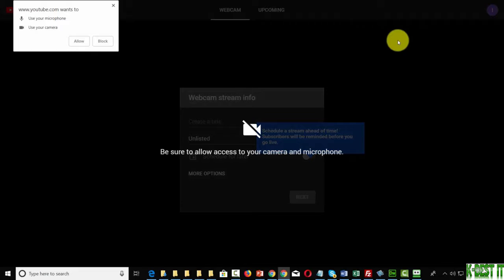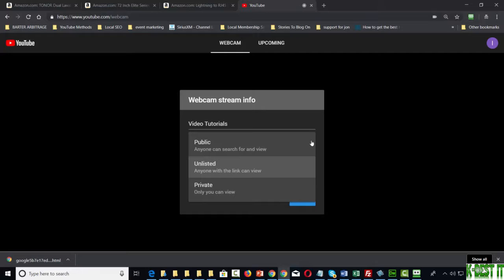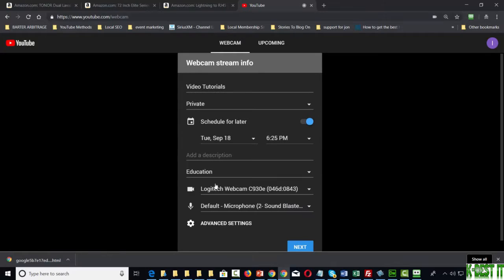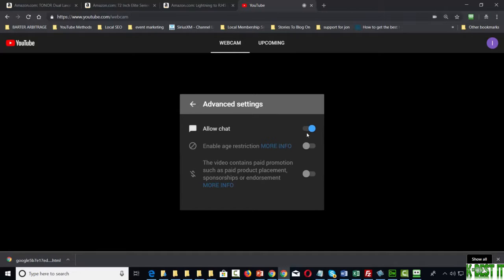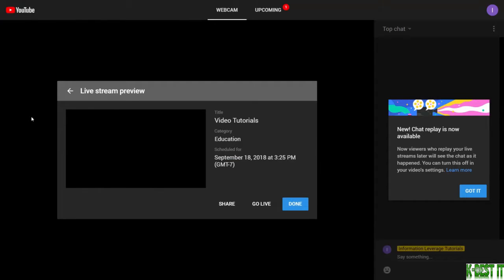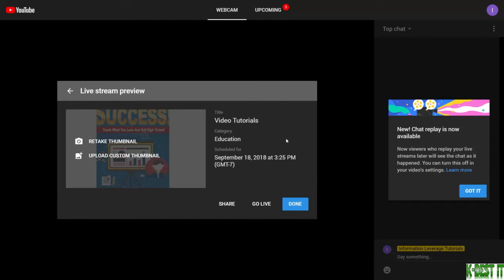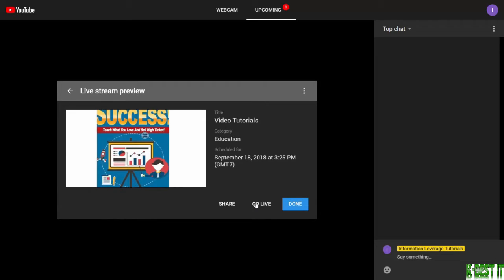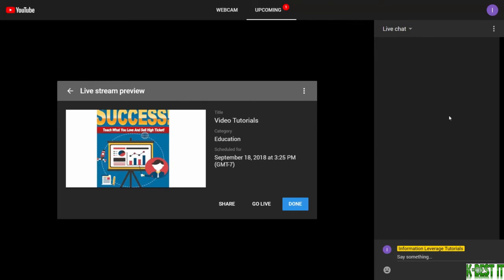Going Live From Your Desktop on youtube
This video teaches about   Going Live From Your Desktop on youtube ( Complete Guide to Audience Growth on youtube)